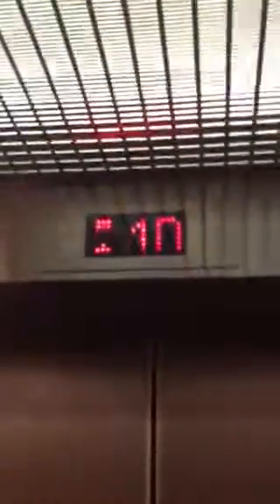Schindler 100il elevator at Ezra Nahum And her sons building in or yeuda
(Elevator 1)
Is nice and my liked
brand:schindler 100il
type:traction
capacity:1000kg./13pass.
Floors saved:7 (-2,-1,0,1,2,3,RF)
The Camera in my iPhone it's object while that the floor indicator shows that in the elevator כ before the door opens pin the riding from ח2 because I ran out of battery on my iPhone.